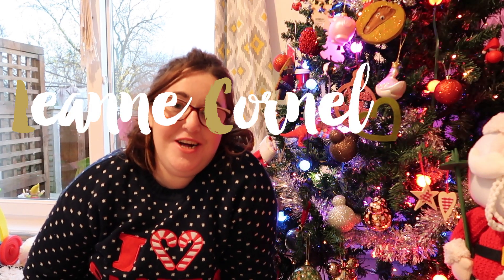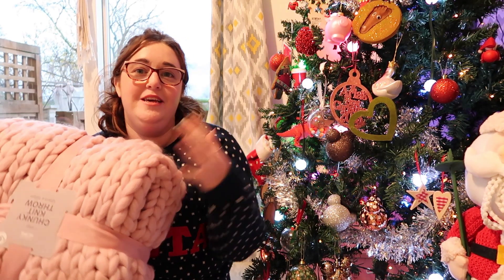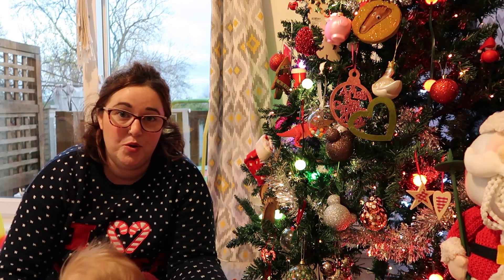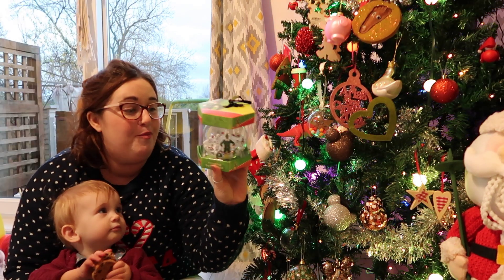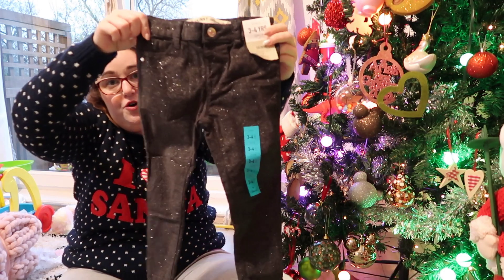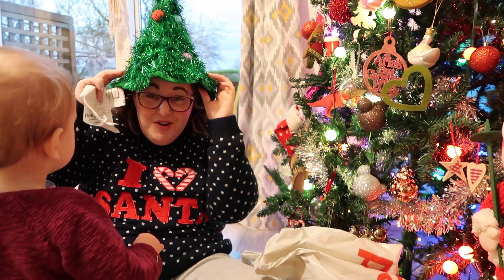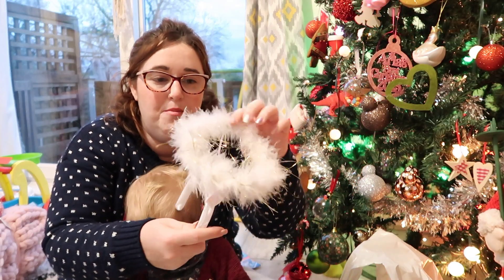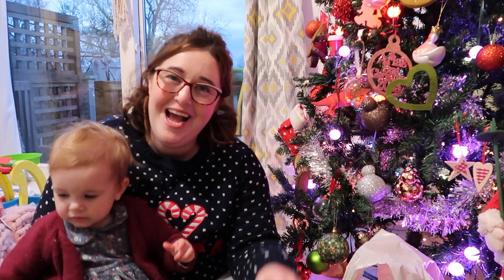Bargain Shop Haul December 2019 - Poundland, Primark, Home Bargains & Tiger! || Vlogmas Day 16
Join me for a bargain shop haul in December 2019, showing items purchased in Poundland, Primark, Home Bargains & Flying Tiger.

Join me for Vlogmas 2019 - this is day 16 of Vlogmas, be sure to tune in tomorrow for Vlogmas day 17! Catch up on my Vlogmas videos here :

My name is Leanne, I'm a mummy vlogger based in South Wales, UK - Subscribe to my channel for vlogs and family videos about my life as mum to four year old Aria & one year old Carrie.

Expect tears, tantrums, smiles and a healthy dose of real life parenting.

Facebook: A Slice of My Life Wales